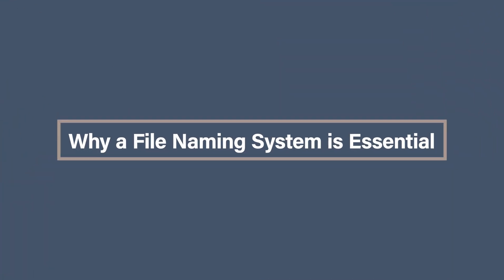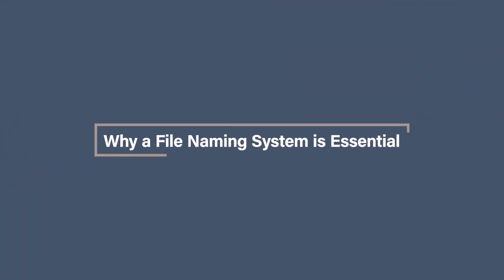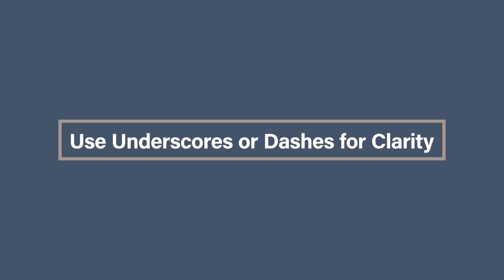Master file naming conventions for simple photo organisation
Random file names like IMG_3456.JPG or DCIM0001.JPG don’t tell you anything about your photos. And when you have thousands of images, finding the right one becomes nearly impossible!
But what if I told you there’s a simple way to name your photos so you can instantly find what you need, keep everything organised, and future-proof your collection?

In this video Amanda Littlecott The Photo Organiser walks you through the best file naming conventions for photo organisation, including how to batch rename files quickly.

CHAPTERS
00:00 - Intro
00:41 - Why a File Naming System is Essential
02:12 - The Best File Naming Conventions
06:30 - Bonus Tip: Use Automatic tools to batch rename
07:35 - What Next…

⚙️ TOOLS & SERVICES I CURRENTLY USE & RECOMMEND ⚙️
DUPLICATE FINDING